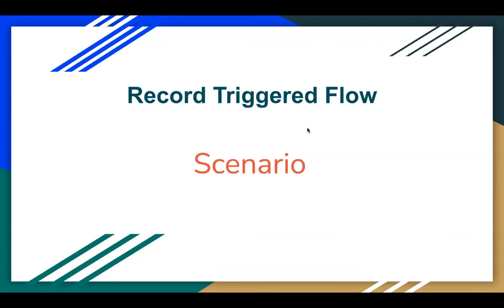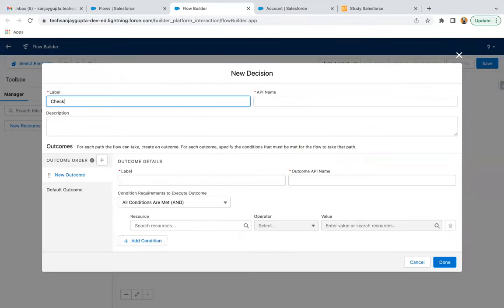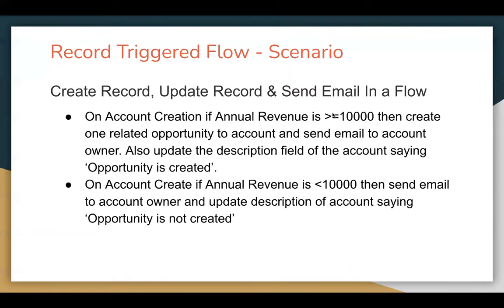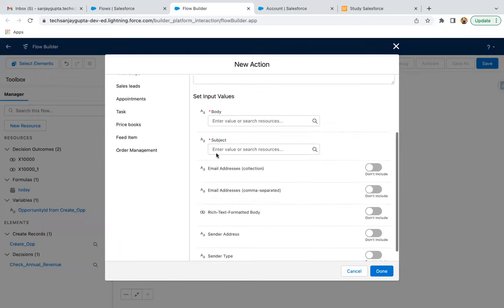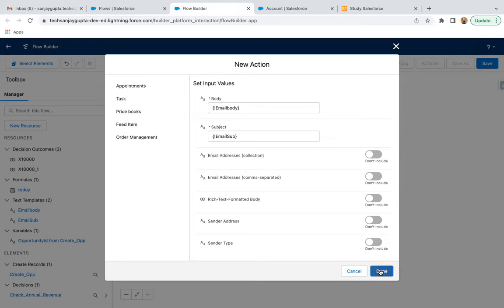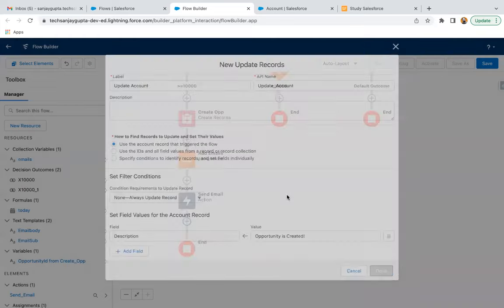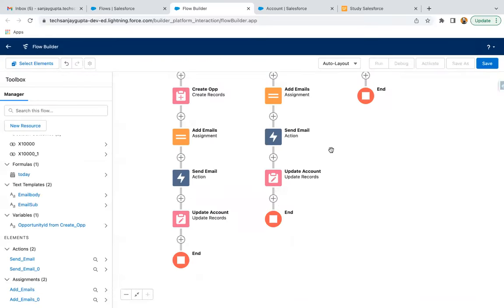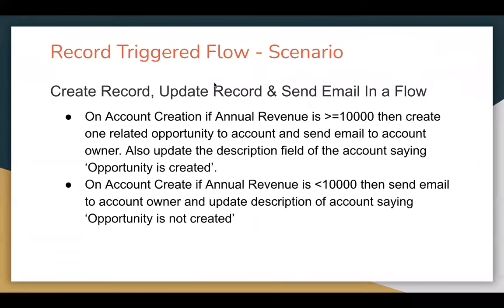35 Record Triggered Flow Scenario - Use of Create Record, Update Record & Send Email Action in Flow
For Online Instructor Led Training